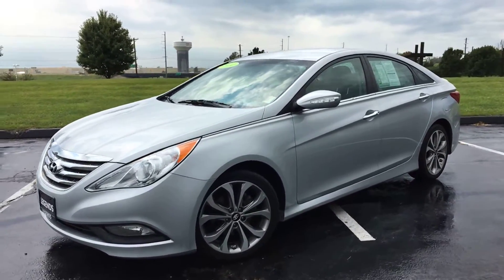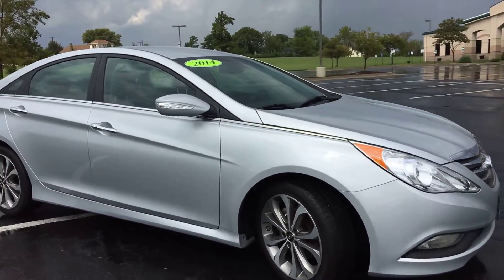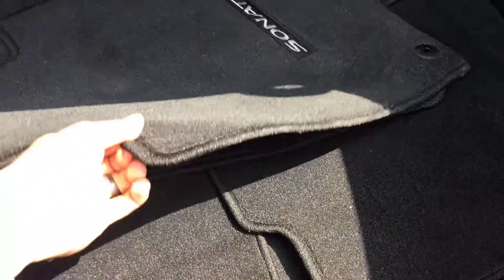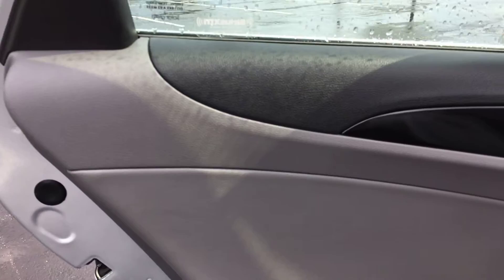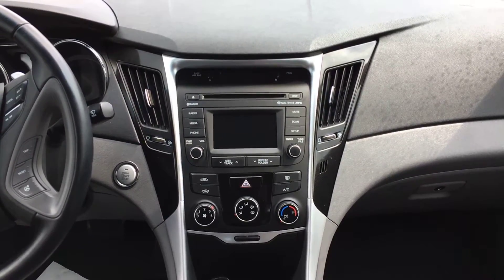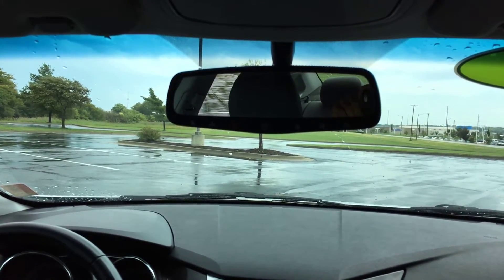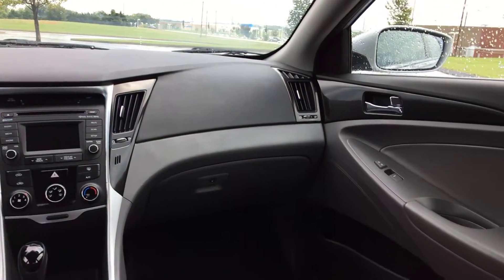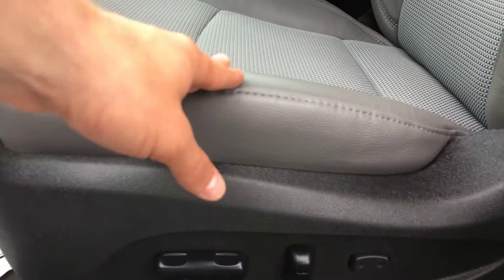2014 Hyundai Sonata SE (AV40090C)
2014 Hyundai Sonata SE (AV40090C)